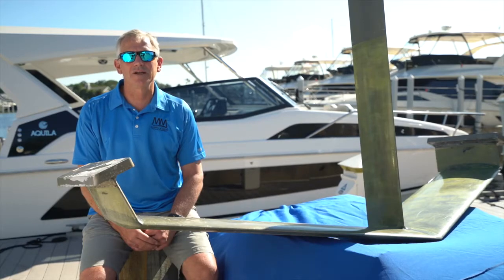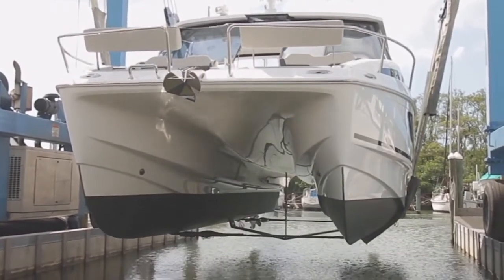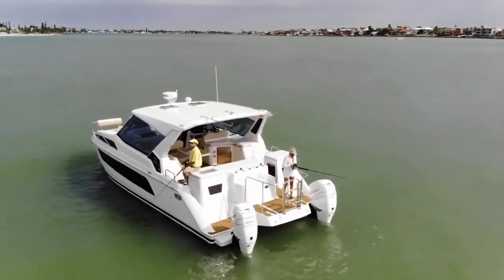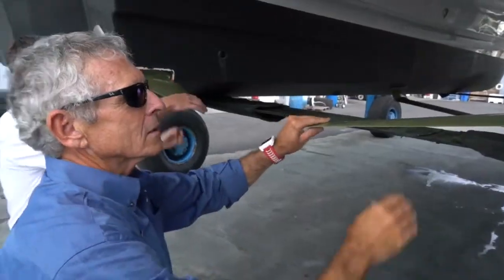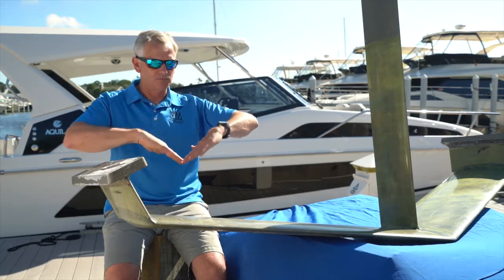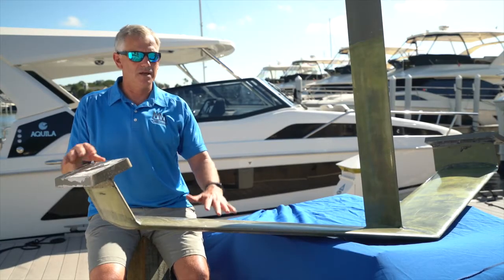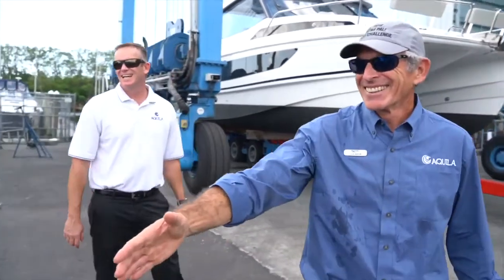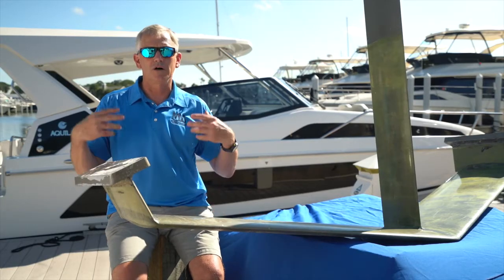Innovative Aquila Hydrofoil Power Catamaran · Designed by Morrelli & Melvin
¡Tecnología para tu comodidad a bordo! Conoce la tecnología de Aquila Catamarans